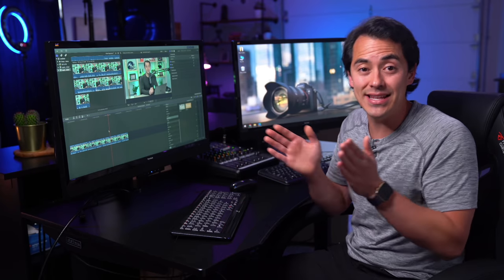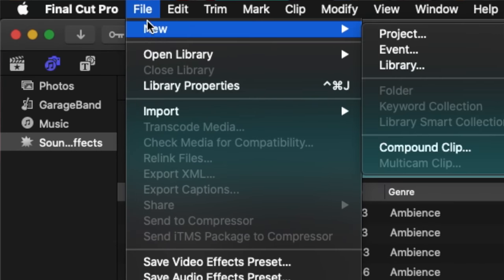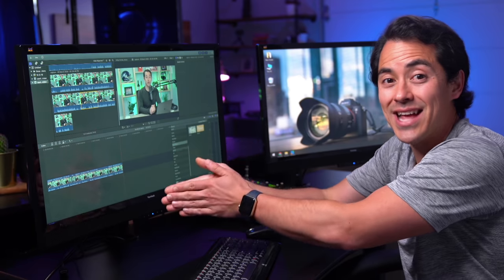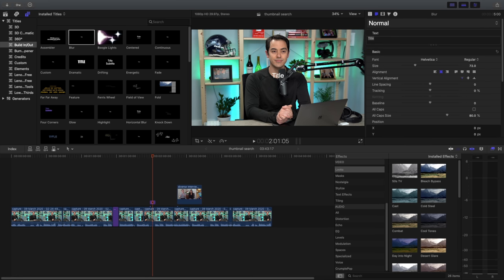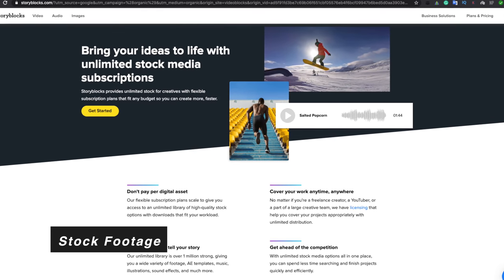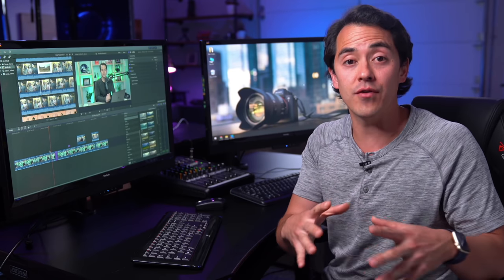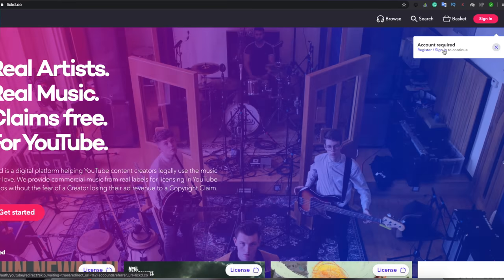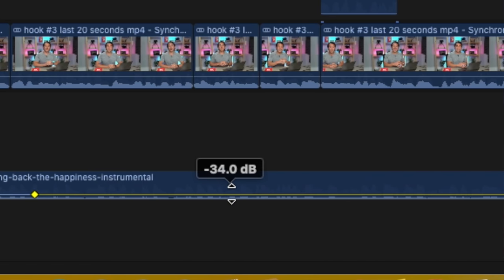11 Mistakes NEW Video Editors Make (Video Editing Tips for Beginners)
Are YOU making these video editing mistakes? In this video you'll learn 11 video editing tips for beginners! Get your first song FREE from Lickd here ➡️

License ID: pyLxqzgv04d

Get this and other songs for your next YouTube video

Lens - Sony FE 24-70mm f/2.8 GM Lens

Mic - Rode VMPR VideoMic Pro R with Rycote Lyre Shockmount

About This Video:
Learn the biggest video editing mistakes most new editors make. In this video you'll learn tips for editing YouTube videos and 11 beginner video editing tips.